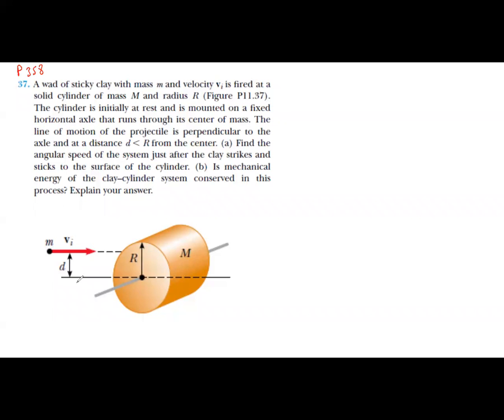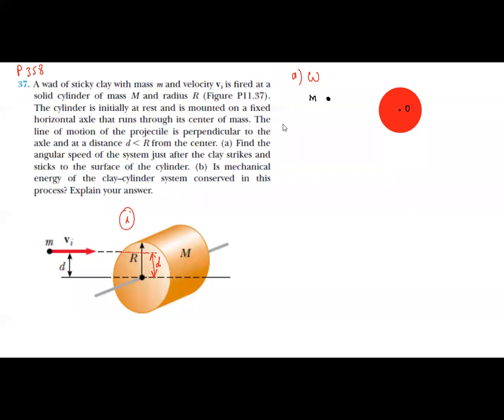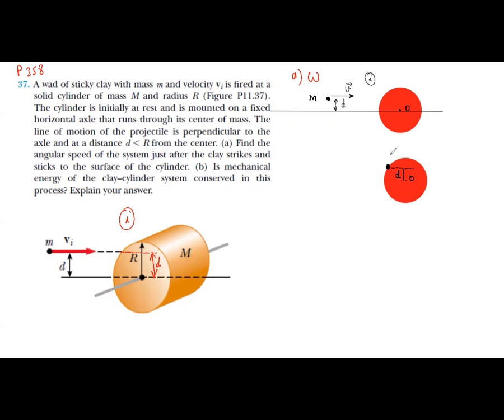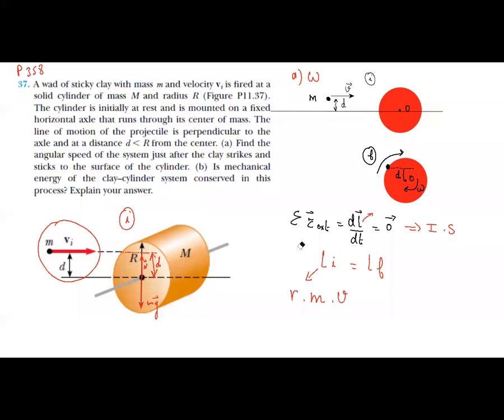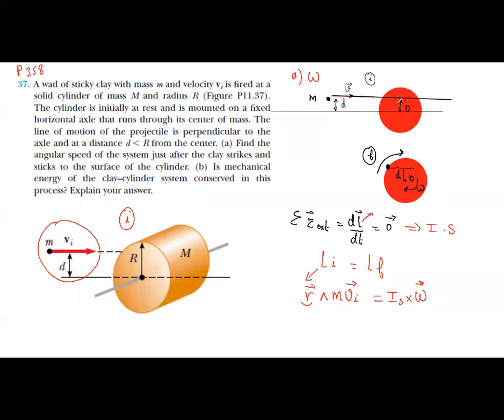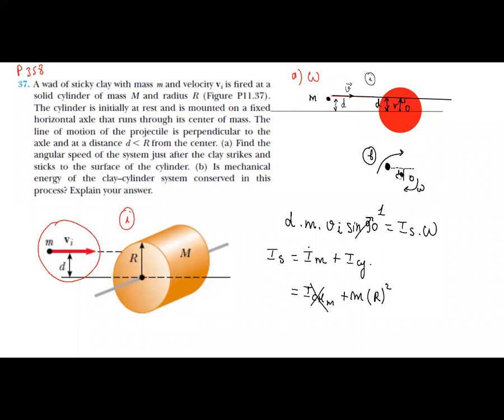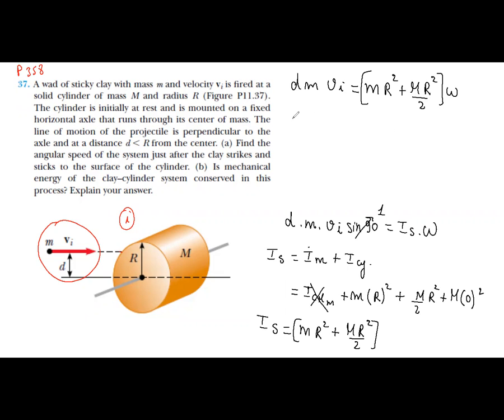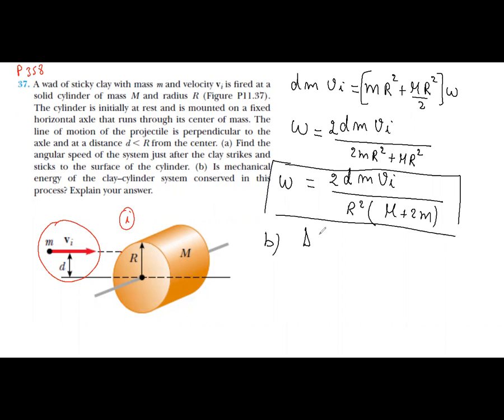Problem 37 chapter 11 page 358 – Angular momentum – Isolated system – conservation of angular mo